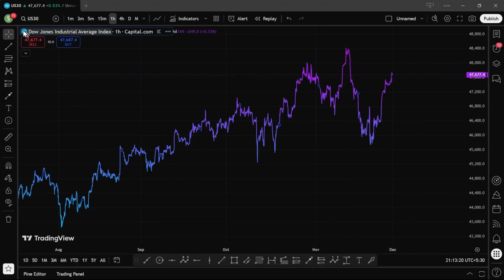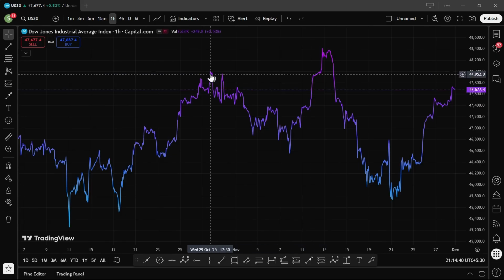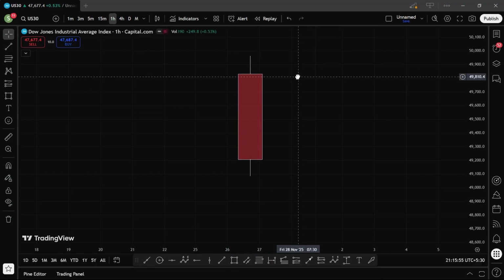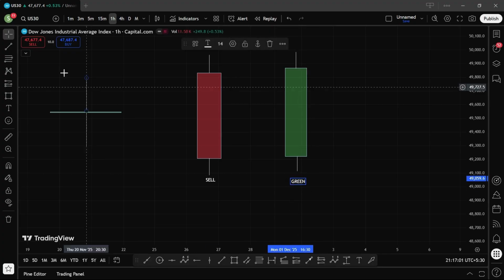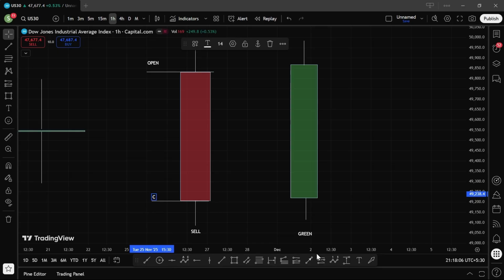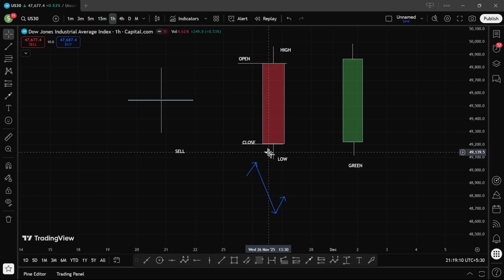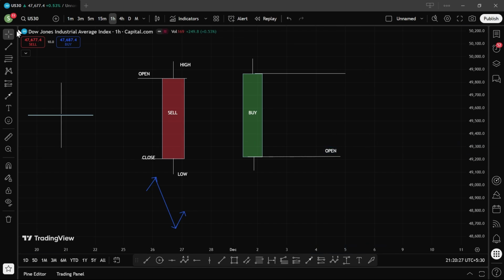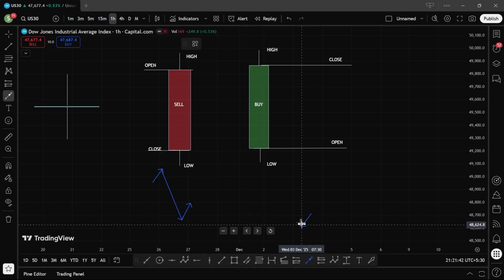CANDLESTICKS PART 1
Welcome to Mystico! This is Part One of a series focused on the basics of the stock market. In this video, learn how to read candlesticks and understand the fundamentals of price action—key skills for anyone starting in trading. Candlesticks provide a visual representation of price movements and help identify market trends and potential reversals.

I've been trading for the past three years and have remained consistently profitable by applying these principles. If you want to deepen your knowledge, I offer personalized one-on-one sessions.

Part Two is also uploaded, and it’s important to watch both parts to get the full foundation of stock market basics. Make sure to complete both parts for a comprehensive understanding.

Start your trading journey here with Mystico—let’s decode the market together!